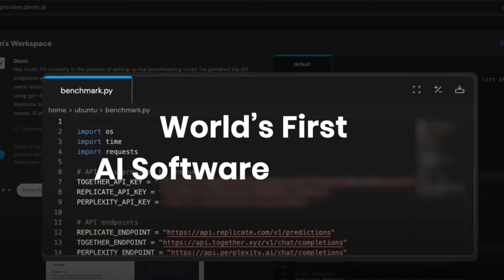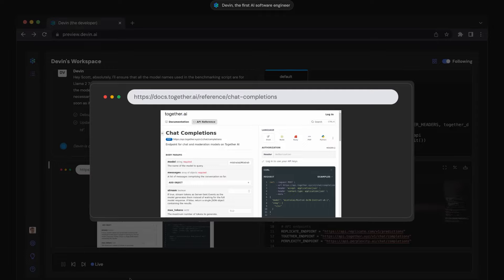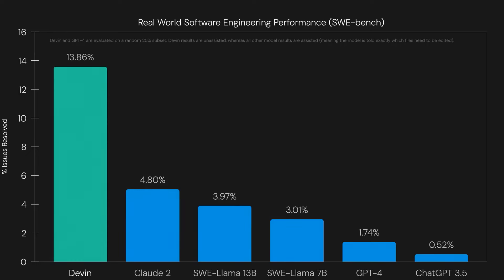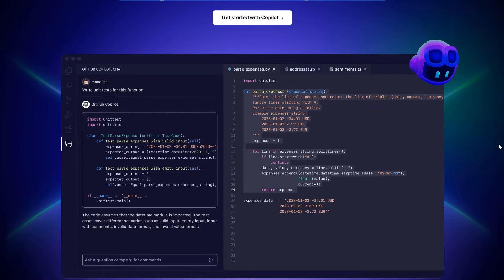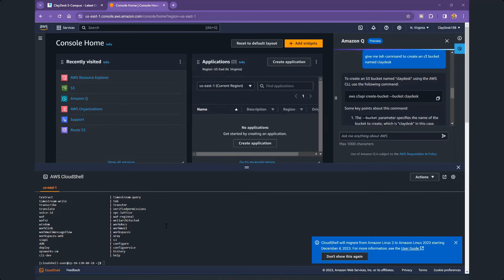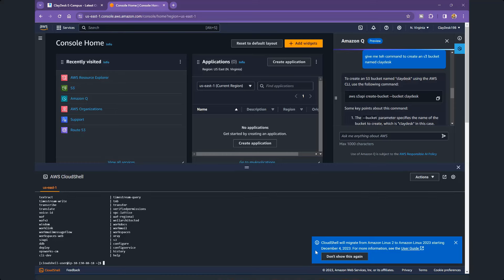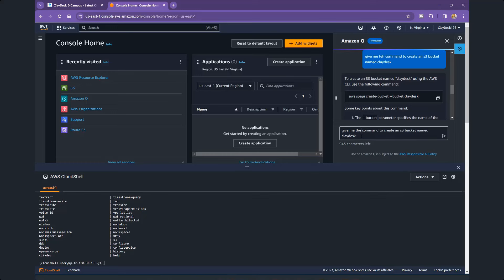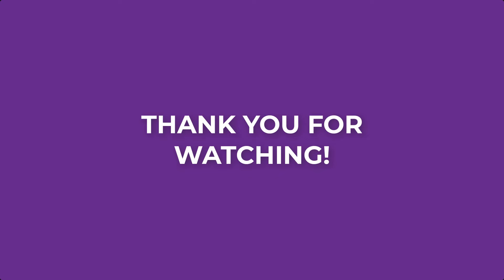Will DEVIN Replace Software Developers?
00:00 Will DEVIN Replace Software Developers
02:11 Devin AI
04:02 Will Devin replace coders

1. (FREE Course List) Get a FREE Course.

2. **For FREE WEB HOSTING** by ClayDesk.